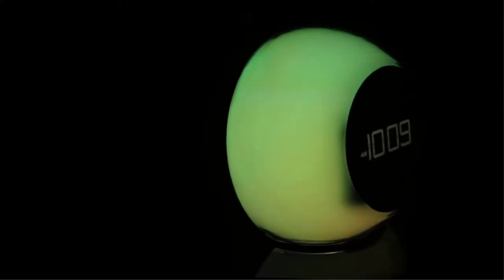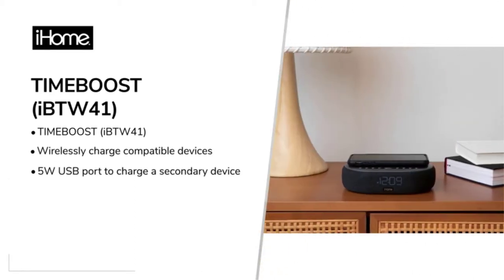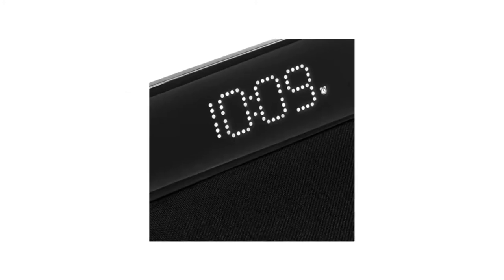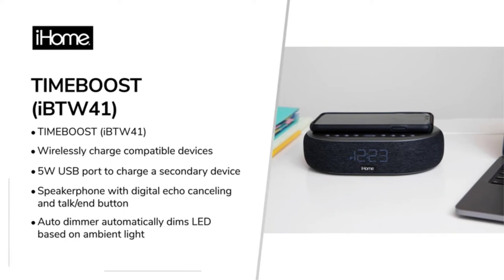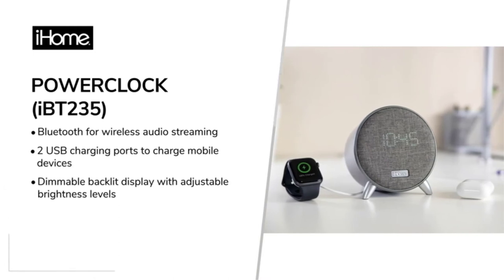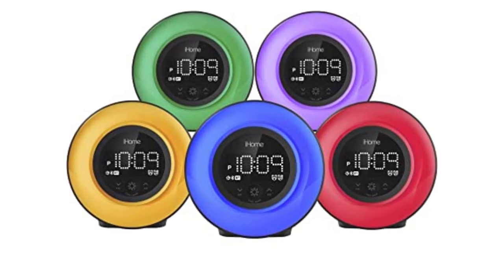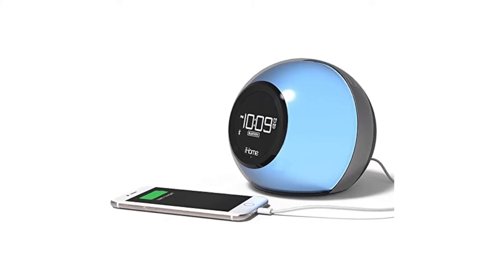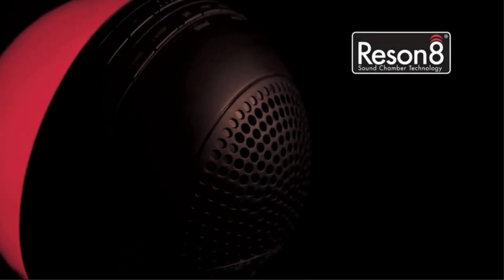5 Best iHome Alarm Clocks Reviews | iHome Alarm Clock: The Most Unique Alarm Clocks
5 Best iHome Alarm Clocks Reviews | iHome Alarm Clock: The Most Unique Alarm Clocks

👇👇Product Link👇👇

1. Bluetooth Color Changing Dual Alarm Clock -
2. iHome PowerClock Glow Alarm Clock -
3. Alarm Clock with Dual USB Charging -
4. Clock with Bluetooth Speaker -
5. iHome iW18 Compact Digital Alarm Clock -

Welcome to our video on the 5 Best iHome Alarm Clocks! In this video, we will be reviewing the most unique and innovative alarm clocks from iHome, a trusted brand in the world of home technology.

If you're tired of waking up to the same old alarm tone every day, or if you're looking for an alarm clock that can do more than just tell time, then you've come to the right place. iHome has designed some of the most cutting-edge alarm clocks on the market, with features like wireless charging, Bluetooth connectivity, and even voice control.

In this video, we'll be showcasing the top 5 iHome Alarm Clocks based on their features, design, and customer reviews. We'll be covering everything from the iHome iBTW39, which features a built-in wireless charging pad and Alexa voice control, to the iHome iPL24, a sleek and compact alarm clock with dual alarms and FM radio.

We'll also be discussing the iHome iBN350, which comes with a built-in speakerphone and NFC technology for easy pairing with your phone, as well as the iHome iBT29, a colorful alarm clock with Bluetooth connectivity and an ambient light mode.

Last but not least, we'll be reviewing the iHome iW18, a compact and affordable alarm clock with a USB charging port and a large, easy-to-read display.

So if you're in the market for a new alarm clock, or if you're just curious about the latest innovations in home technology, then sit back, relax, and enjoy our video on the 5 Best iHome Alarm Clocks!